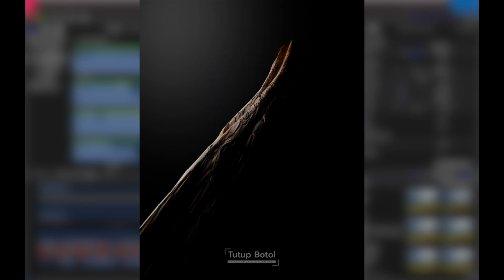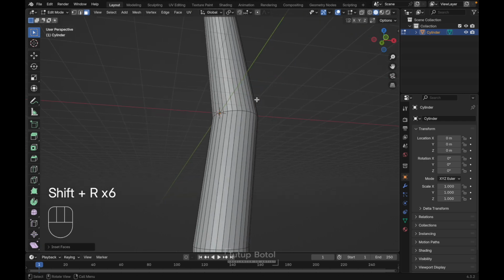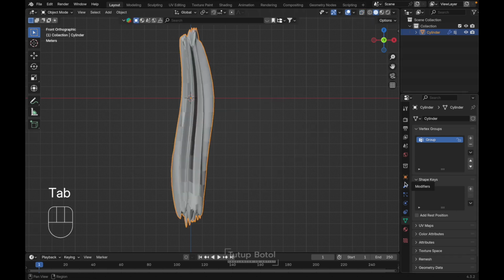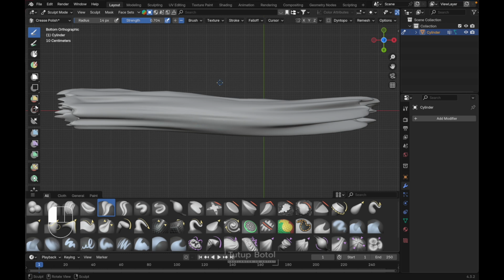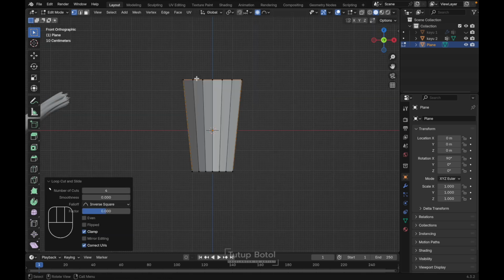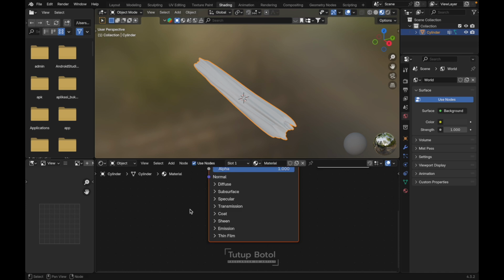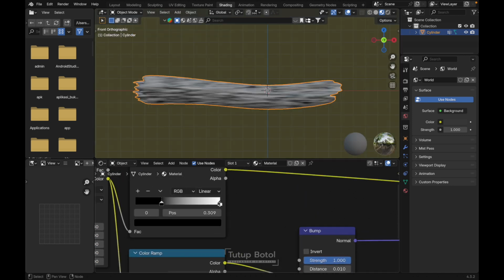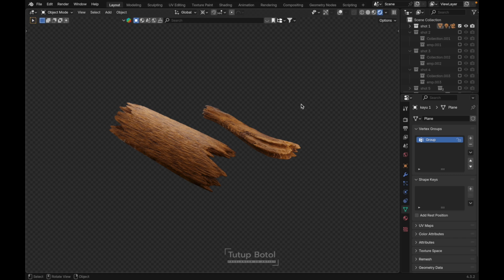Realistic Broken Wood in Blender – Beginner Friendly!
Learn how to create a realistic broken wood model in Blender from scratch in this easy-to-follow tutorial!
Perfect for beginners and intermediate users — we’ll cover everything from modeling to rendering.

🔧 What You’ll Learn:

How to model broken wood with natural-looking edges
Sculpting details for a more organic feel

⏱️ Video Duration: [e.g., 10 Minutes]
🛠️ Software Used: Blender (4.3.2)
🎯 Skill Level: Beginner – Intermediate
🎨 Focus Areas: 3D Modeling, Sculpting, Texturing